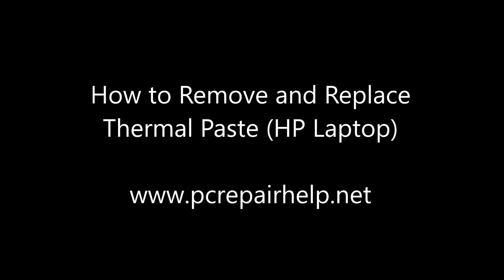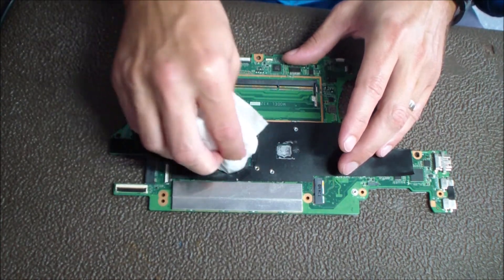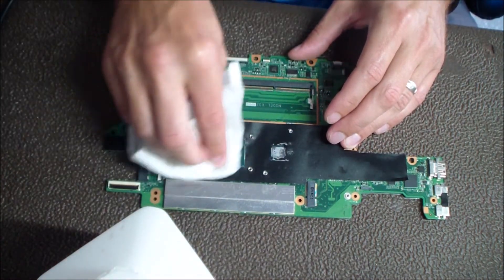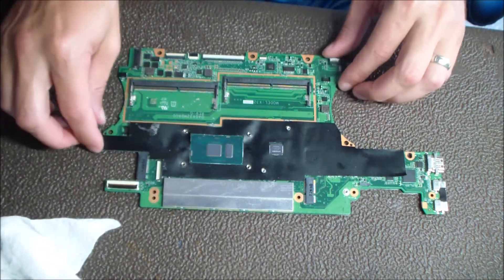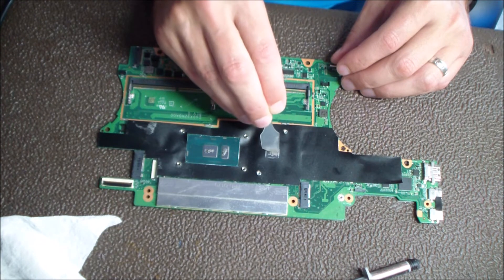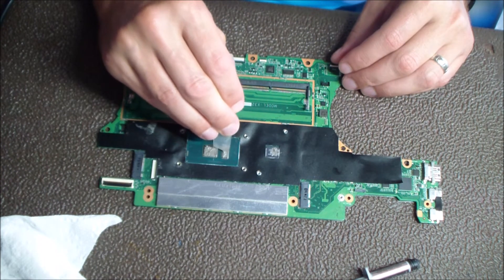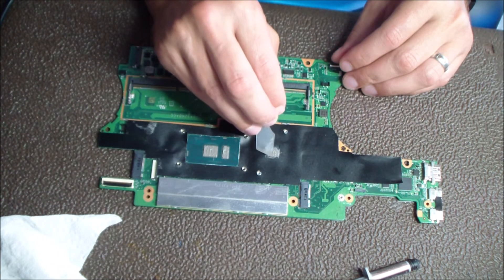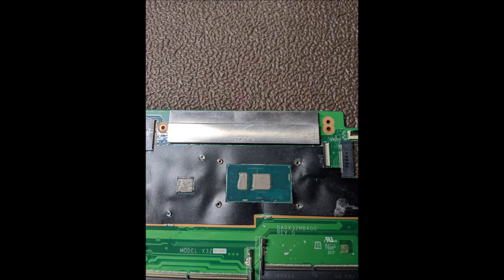Thermal paste reapplication (HP Laptop)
In this video I show to remove old thermal paste and reapply a new layer.  This helps reduce the heat in a laptop and can add years of life.  I do this service for free when I get a laptop in for a power jack repair, motherboard replacement, etc.

The motherboard in the video is from a hp spectre notebook with a Core i7 and Nvidia 940m gpu.

I'm using Arctic Silver 5